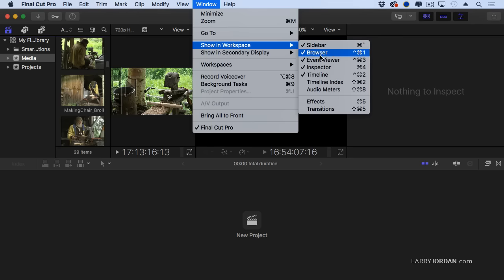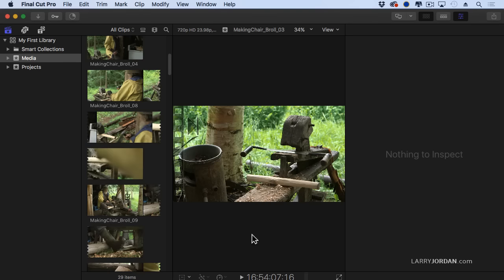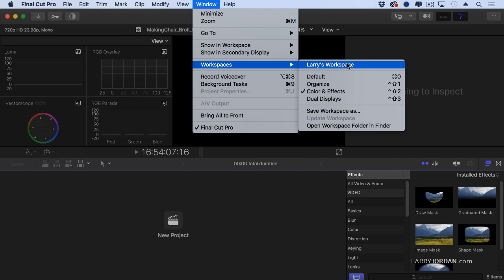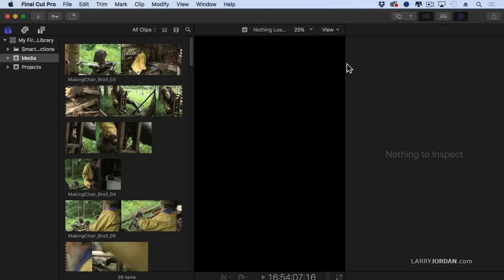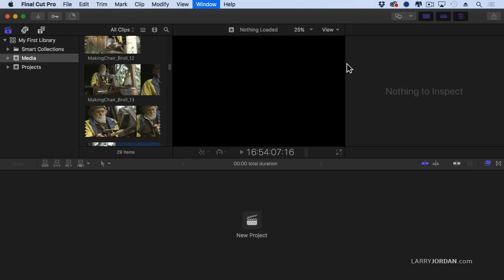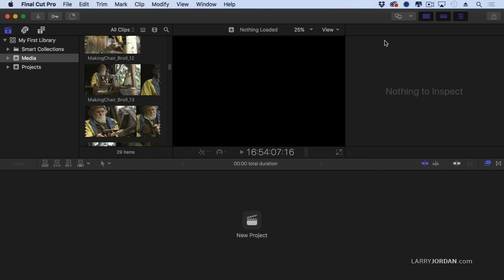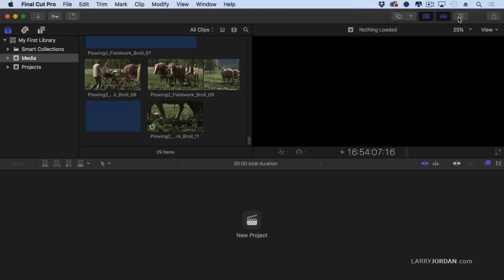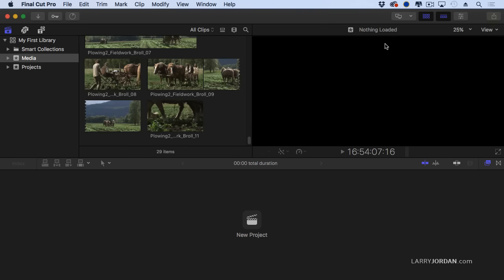Discover Workspaces Inside FCPX 10.3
- Have you been intimidated by the new look of Final Cut Pro X, but heard good things about it? Or just want to figure out if all the bad things you’ve heard are true or competitive hype? If so, our brand-new "Get Started with Final Cut Pro X" webinar, can help!

This short video tutorial, excerpted from that webinar, takes a few minutes to discover workspaces inside the new FCP X 10.3.